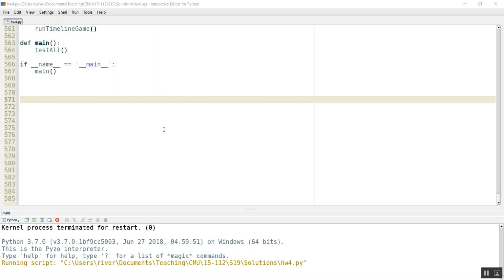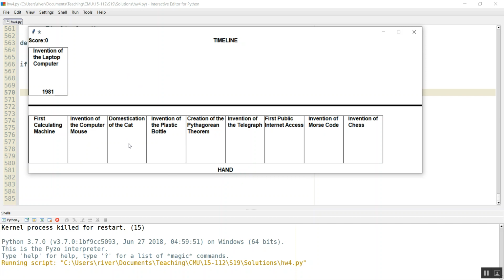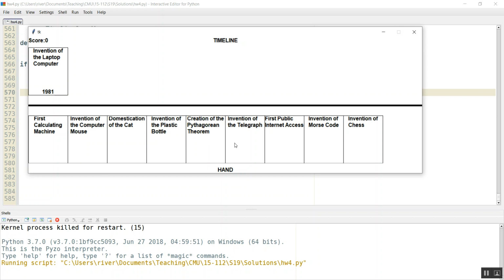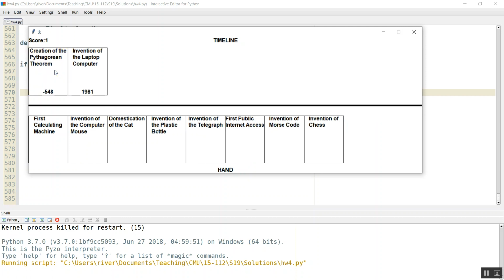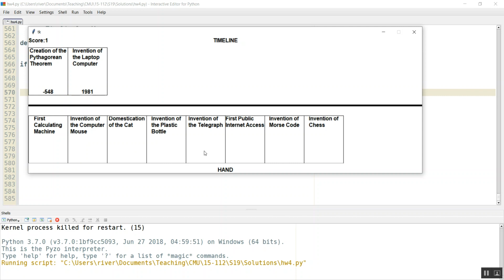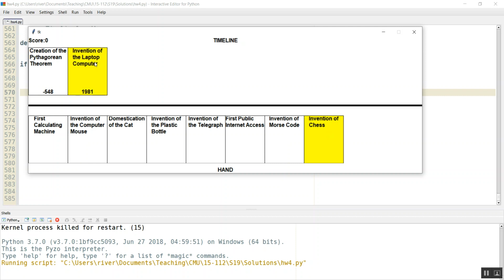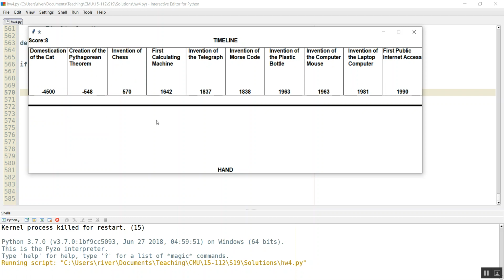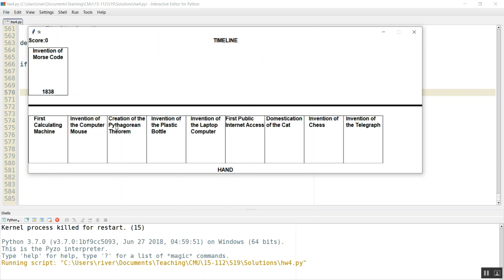15-112 Timeline Game Demonstration